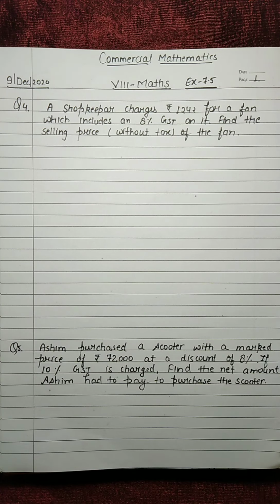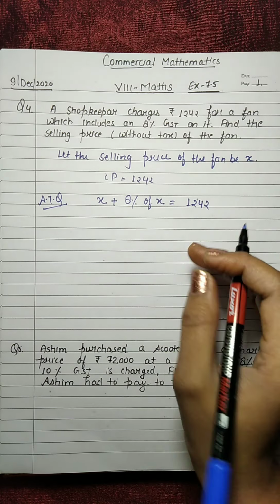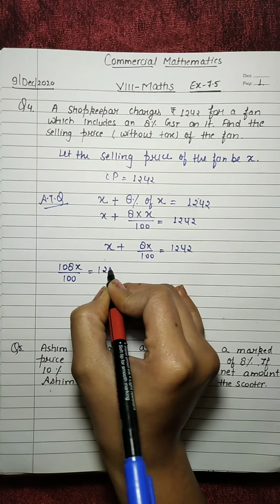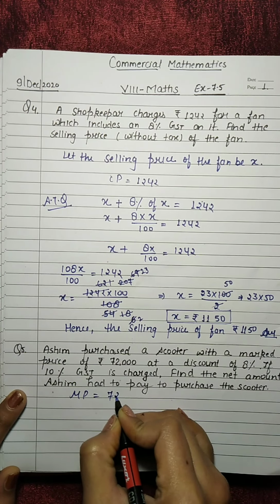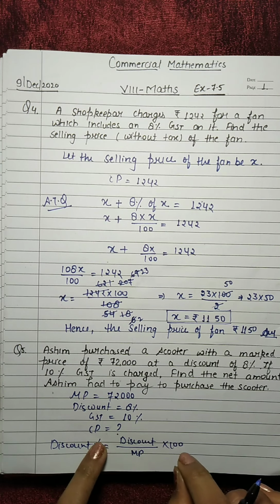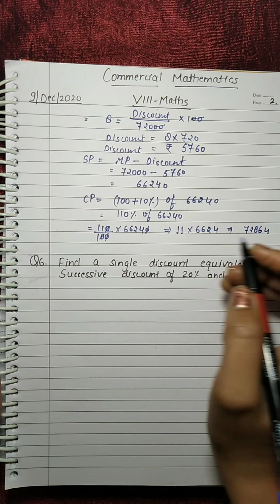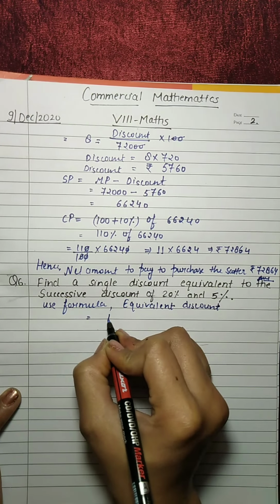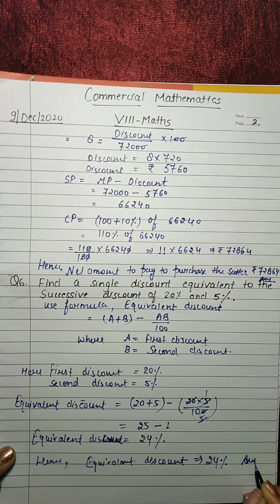9/December/2020, Class-8, Chapter-7 (Commercial Mathematics), Ex-7.5 (Q-4, Q-5, Q-6)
9/December/2020,
 Class-8,
Chapter-7 (Commercial Mathematics), Ex-7.5 (Q-4, Q-5, Q-6)
Book-mathspark A Course in Mathematics Jharna De